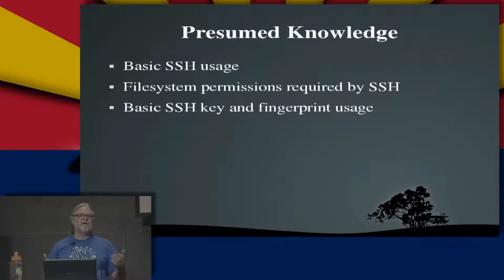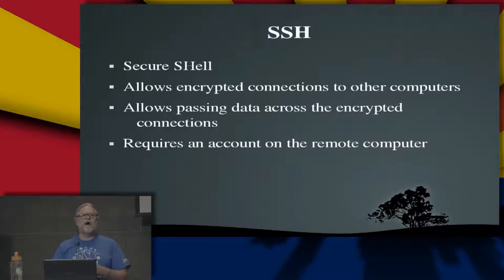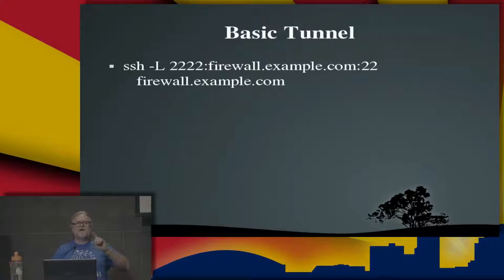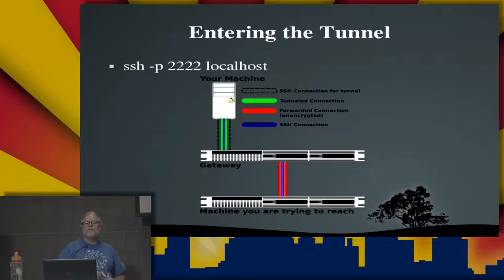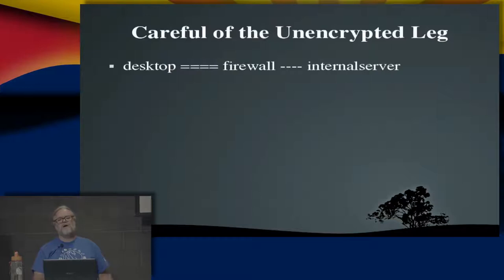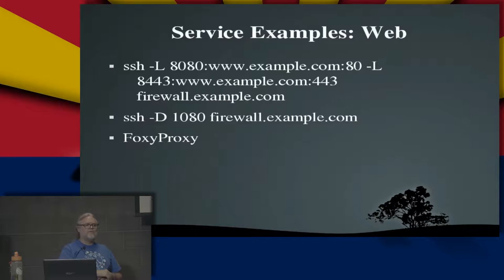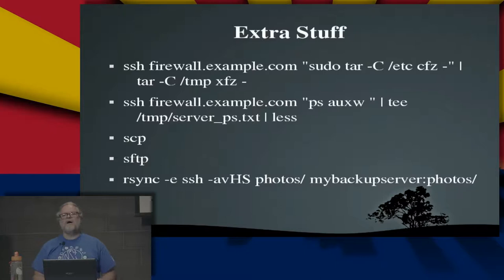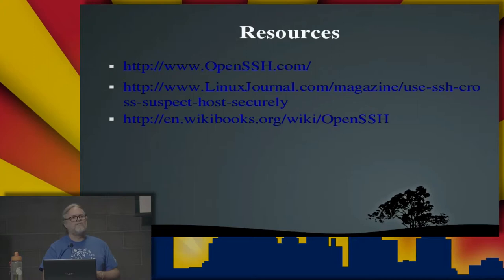der.hans: SSH Tunnels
Presented to the Phoenix Linux Users Group on June 8th 2017 by der.hans

Use SSH to create secure tunnels across untrusted networks and hosts. Learn tunneling basics, tunneling GUI applications, tunneling into a machine behind a firewall, SOCKS proxy and other scenarios.

Need to connect to an intranet? Need to connect back to your home network? Need a VPN, but want more control over what gets forwarded? Use SSH tunnels to create specific, secure connections. SSH, the original VPN. The presentation will include an SSH tunneling primer and more complex examples including forwarding web traffic, forwarding mail, and, of course, forwarding SSH connections. Use reverse connections to get into a home network that doesn't allow inbound SSH traffic. Securely connect across someone else's machine. Use SOCKS to forward arbitrary services. Learn to create and use SSH keys and to use them to limit what command can be run when SSH connects. Learn how you can sometimes run commands via SSH even though your server is thrashing too hard to allow logins. If you're a GNU/Linux system administrator and you don't know how to do all these things please read at least ssh(1), ssh-agent(1), ssh-keygen(1) and sshd(8) and also attend this talk.

der.hans is a technology and entrepreneurial veteran. Roles have included director of engineering, engineering manager, IS manager, system administrator, community college instructor, developer and DBA.

In his free time, der.hans endeavors to help build community through user group and conference leadership. He is chairman of the Phoenix Linux User Group (PLUG), BoF organizer for the Southern California Linux Expo (SCaLE) and founder of the Free Software Stammtisch.

He presents regularly at large community-led conferences (SCaLE, SeaGL, LFNW) and many local groups.